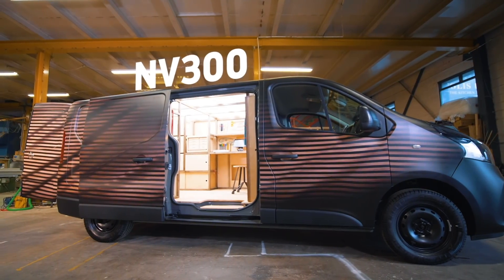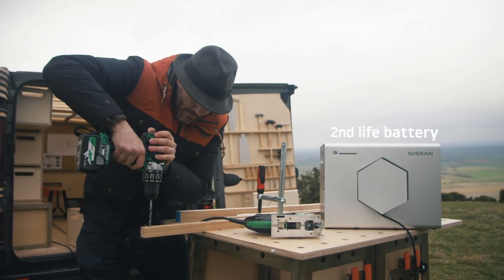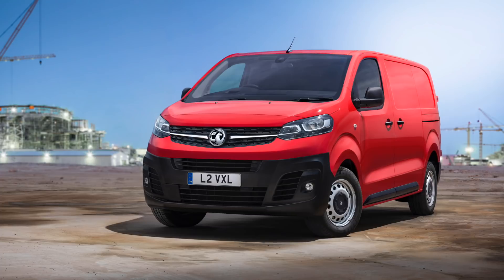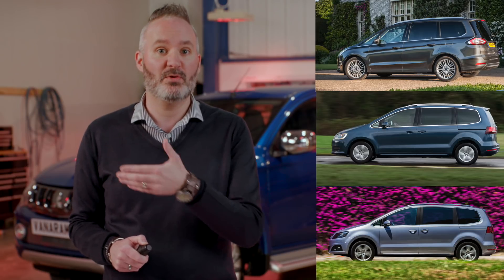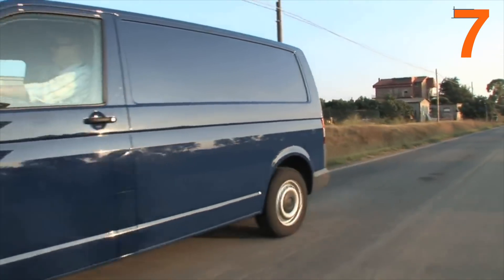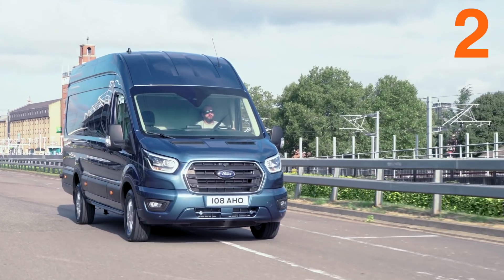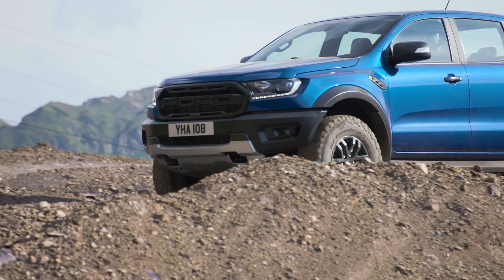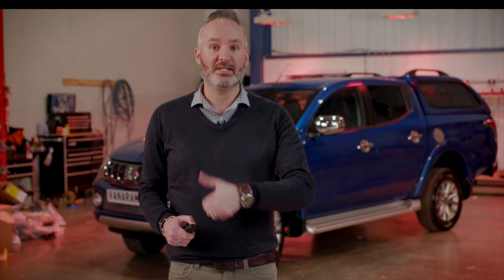Loadspace February 2019 | Ford Ranger Raptor, Nissan NV300 Concept, Vauxhall Vivaro and more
Vanarama’s Tom Roberts reviews all the latest van and pickup truck news in the latest episode of Loadspace.

Our latest episode includes the following news & reviews … Nissan unveiled the NV300 Concept at the Brussels Auto Show – and the press shots make it look beautiful! Nissan wants the NV300 to showcase the versatility of their vans and are promising that the van’s standard storage will allow all types of users from all types of trades to adapt and tailor the van to suit their needs. It’s even packing mobile power sources – a technology Nissan are cleverly calling ROAM.

The third generation Vauxhall Vivaro has been revealed and looks set to include an electric version. This new model continues to fly the made-in-Britain flag and will be built in Vauxhall’s Luton factory – just down the road from Vanarama HQ. It will be available in two lengths, three body styles, three trim levels, and be capable of carrying and towing heavier payloads than the outgoing model.

A strategic alliance for several joint projects between VW and Ford has been announced. This alliance looks set to involve all sorts of joint ventures, but the only one they’re sharing any details about concerns developing commercial vehicles. Where are Ford and VW going to go with this? Until we get more concrete details it’s up for debate!

And finally, the Ford Ranger Raptor is confirmed to be hitting the UK market AT THE END OF THIS MONTH! It’s powered by a huge 210bhp 2.0-litre EcoBlue diesel engine with 500Nm of torque driven through the same ten-speed automatic gearbox as the US-spec F-150 Raptor. The Ranger is the best-selling pickup truck in the UK already…a performance version of it is the next logical step, right?